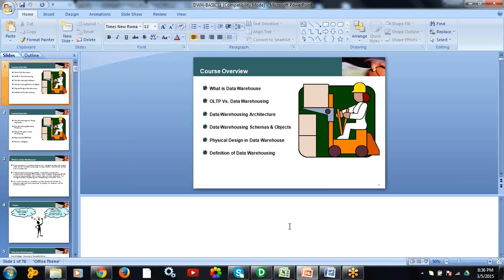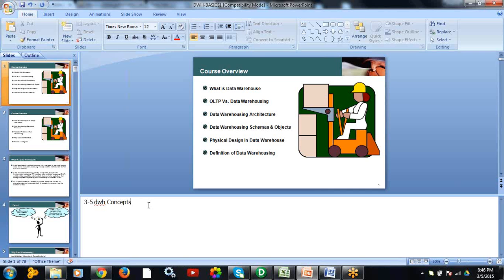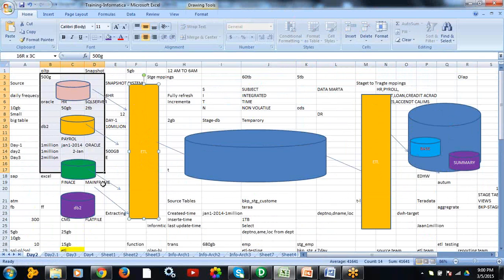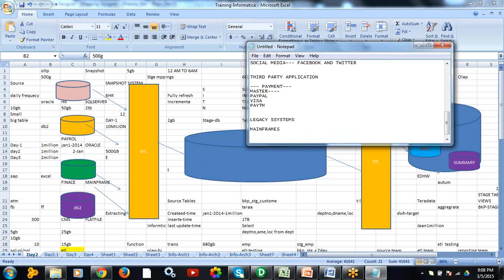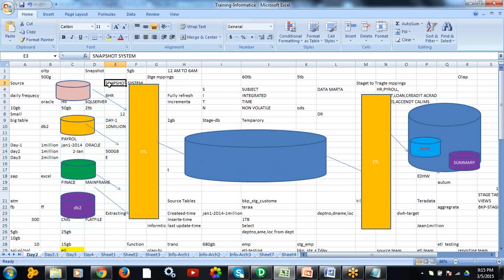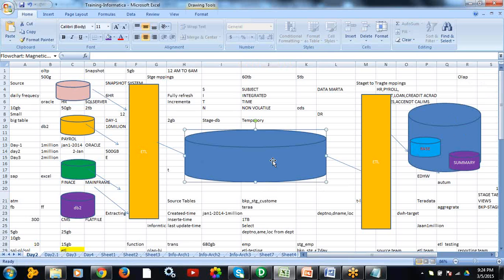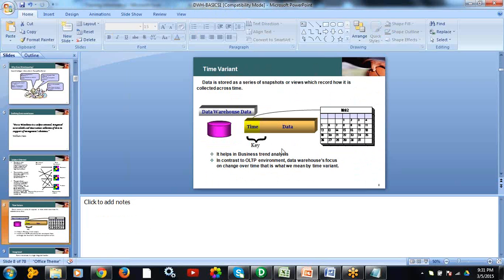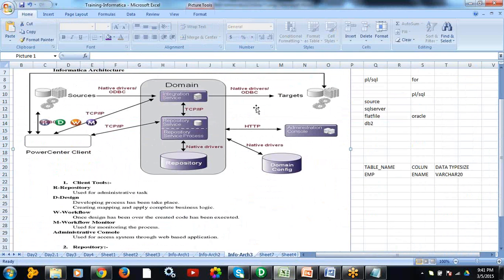Informatica online training by Keylabs